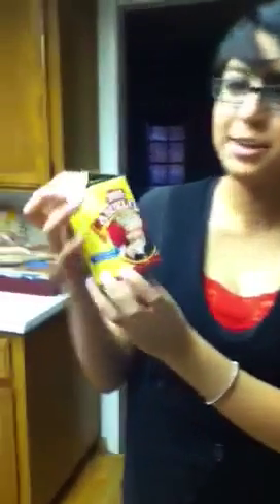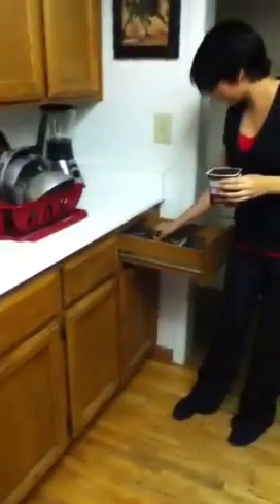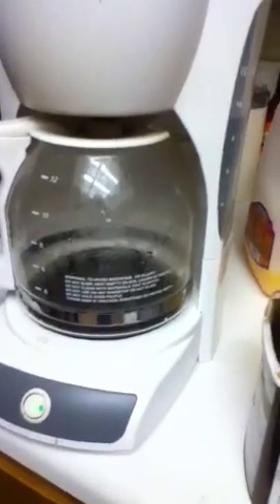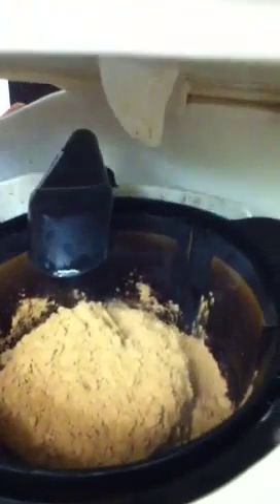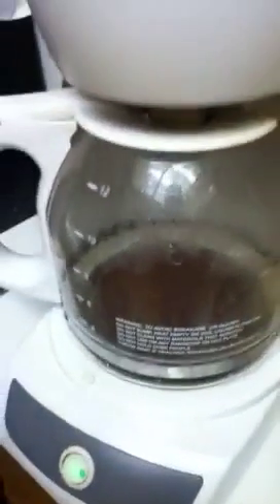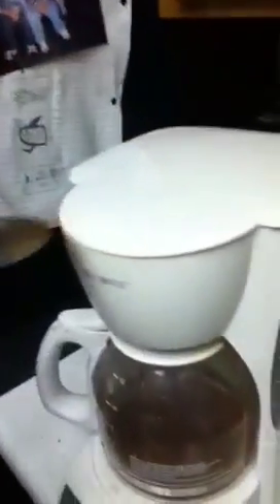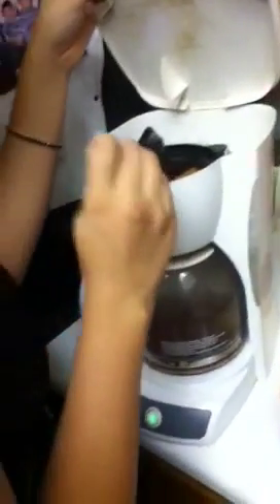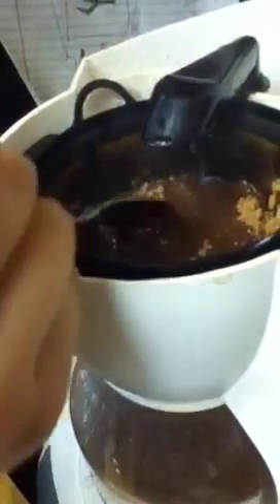Hot chocolate in a coffee maker what?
Me and Amanda experimenting again, will it work out?!